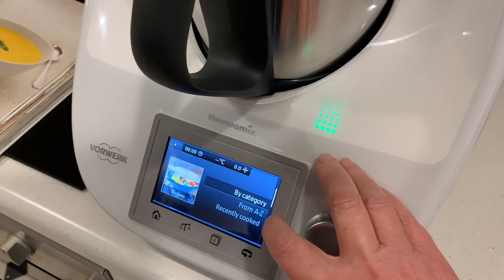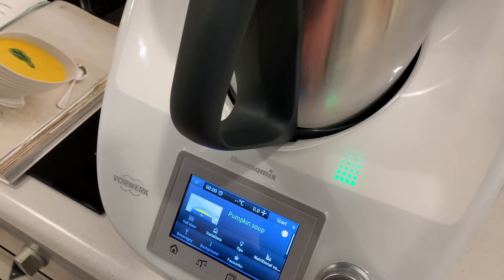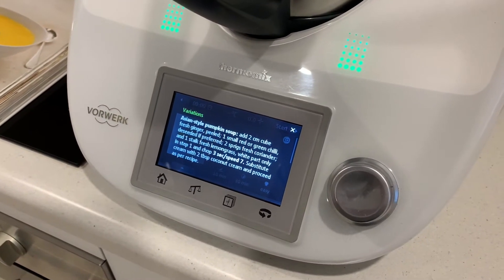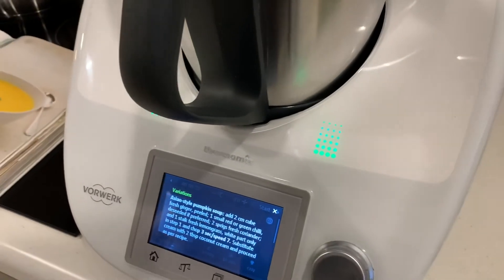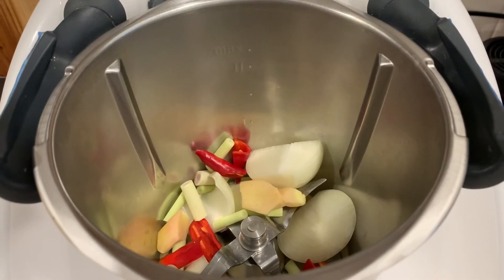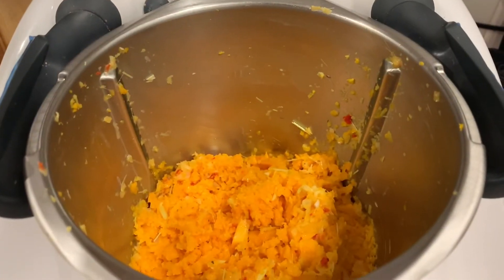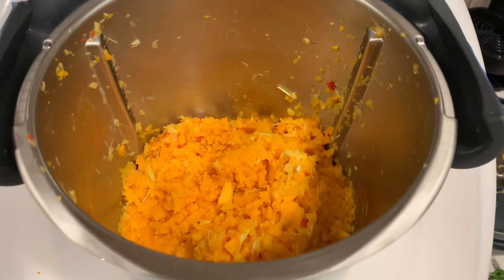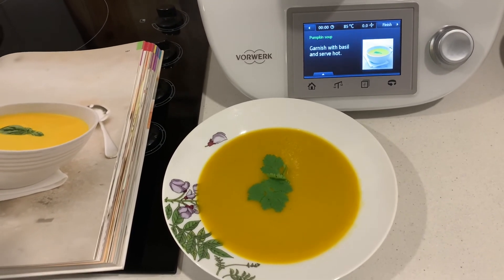Pumpkin Soup Asian style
TM5 Basic Cookbook p.106